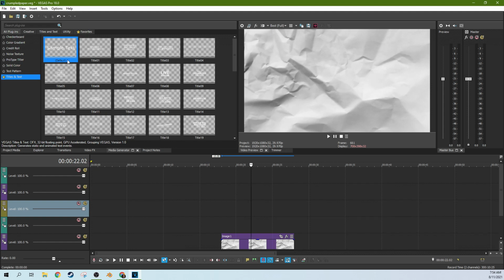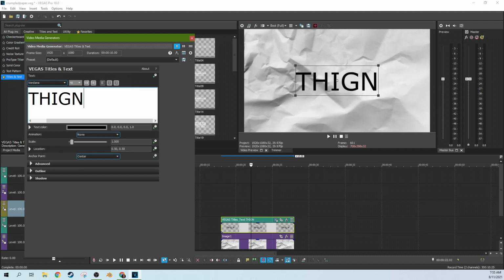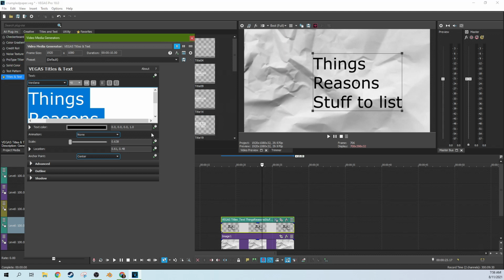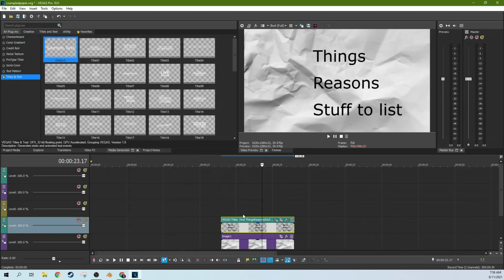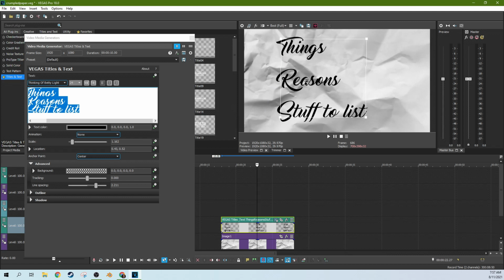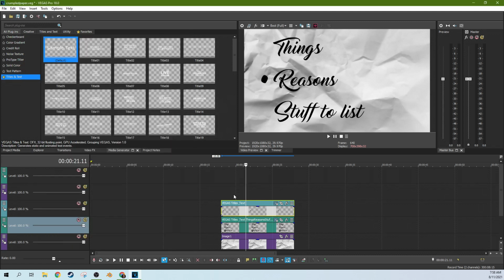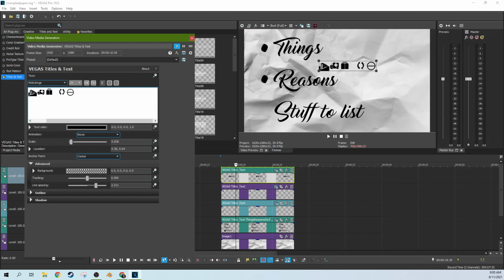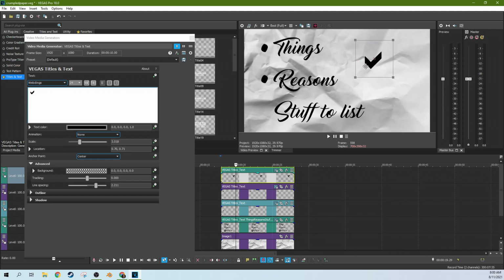Make Bullet Points in VEGAS Pro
How to Make Bullet Points in VEGAS Pro

My Studio Headphones: